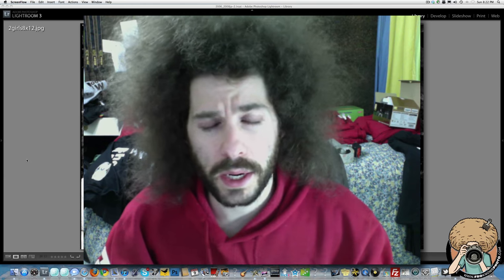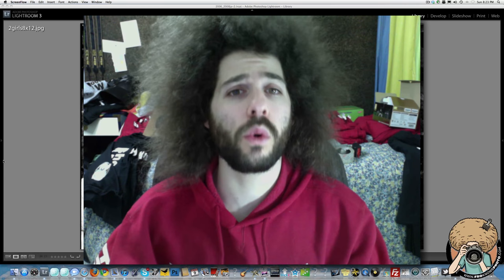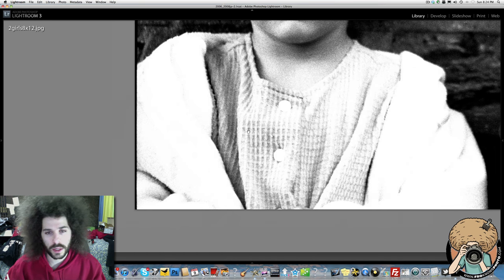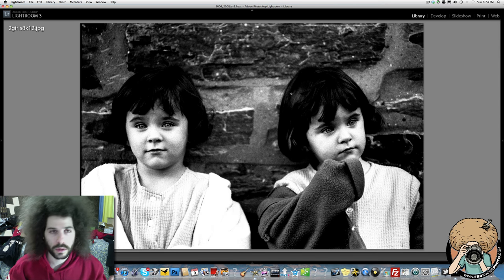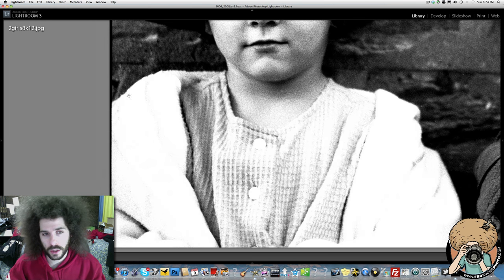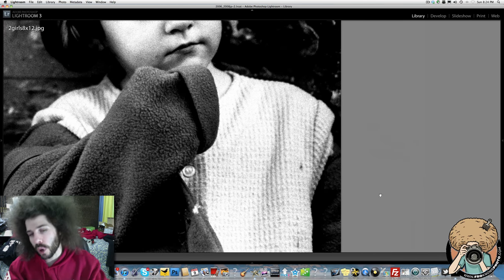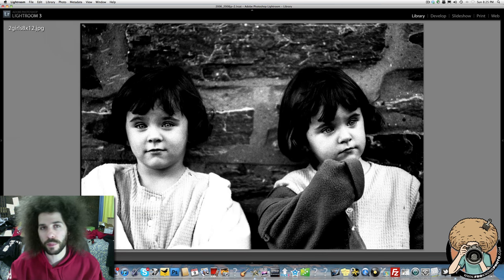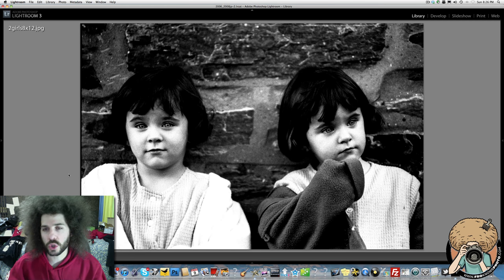Photography - Processing and Printing Black and White Film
I dove back into the film archive to bring you this black and white image that I shot in college.  Check out the dodging and burning I did in the darkroom.